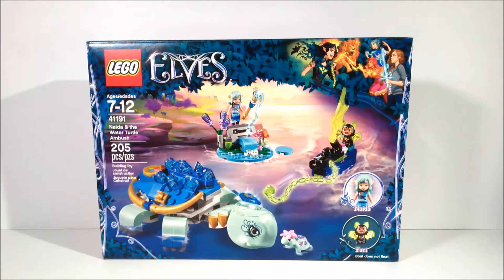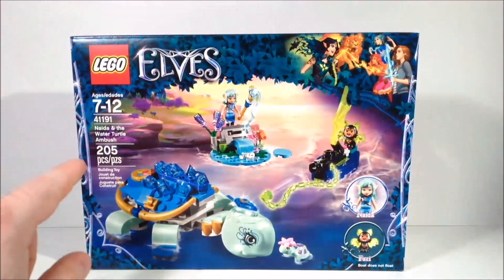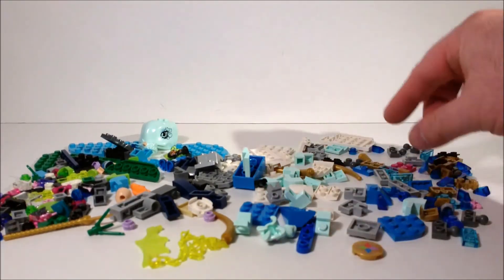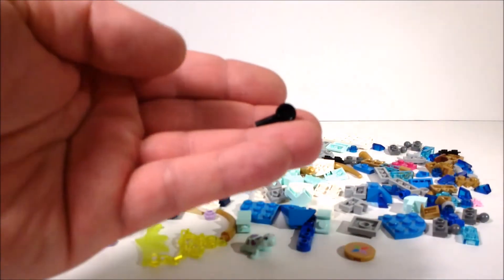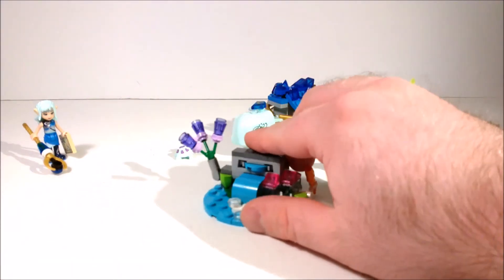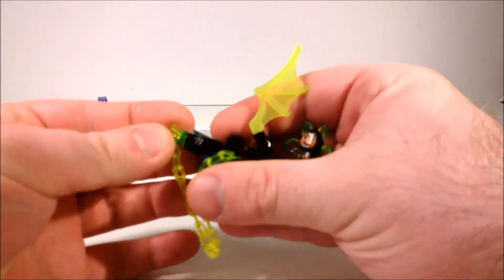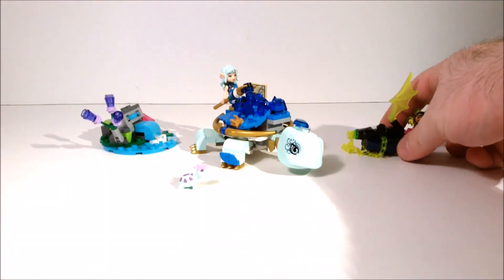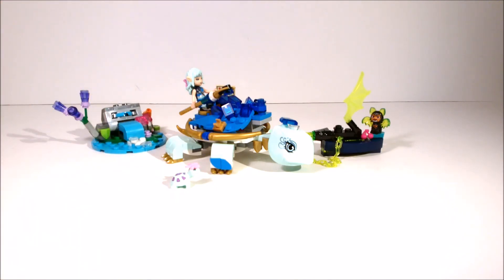Set Review: 41191 Naida and the Water Turtle Ambush (Elves)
Set Review: 41191 Naida and the Water Turtle Ambush (Elves) by BZPower Reporter Xccj.

In the end, this set has a lot going for it, including a couple of neat characters, some nice action features, and a cool brick built turtle.   Naida and Cory do deliver by being the cheapest elemental creature available.  The various blue pieces also make it a decent parts pack too.  That said, this isn't my favorite set from the latest wave of Elves sets; Cory wouldn't be my first choice, but it's a good set to get if you're on a tighter budget.